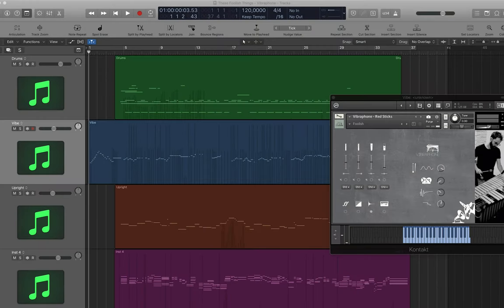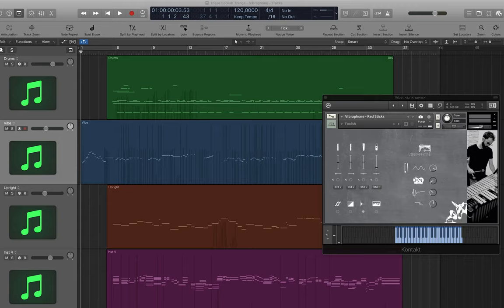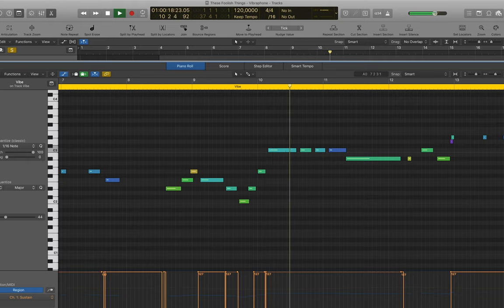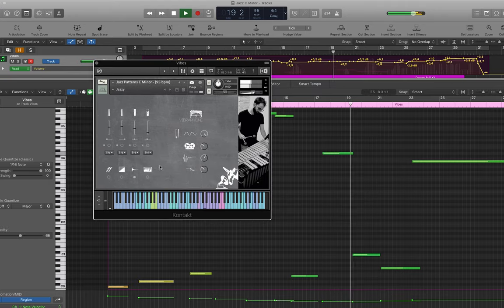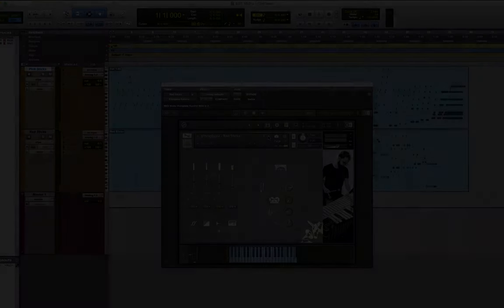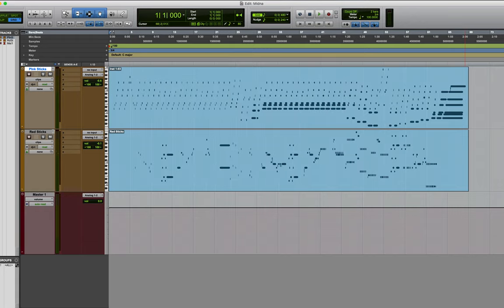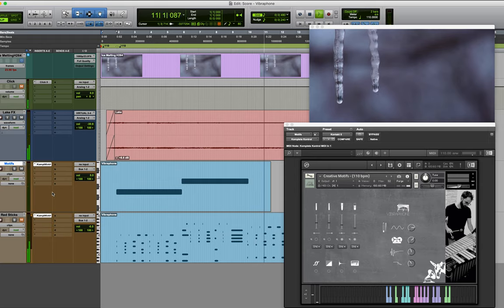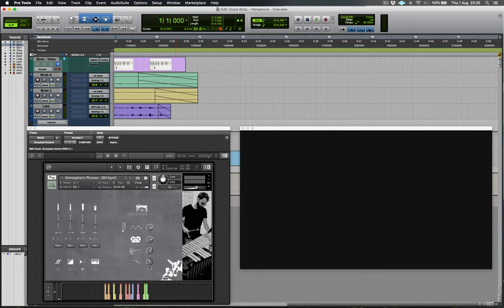Muletone Audio - Vibraphone - Walkthrough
Welcome to the walkthrough of the new library of Muletone Audio, Vibraphone, for Kontakt 5.6 or higher. In this video we'll show you the sounds of the library and some great features.

The Vibraphone comes with a pristine recording using a pair of Neumann KM184, a U87 and a Bock 251A. The preamp section used was a UA 2610, API 512A and Grace M501.

All the details of a Musser M-55 Pro Vibraphone, in conjunction with the great performance of award-winning vibraphonist and composer Fred Selva, bring a unique sound to the library, which in addition to the singles Hits, also have more than 180 phrases, divided into motifs, ostinatos, arpeggios, and traditional jazz links.

The library require the full version of Kontakt 5.6 or higher and are not compatible with the "Player" version.

0:00 Intro
0:19 Gear Used
0:37 UI Interface
1:26 Single Hits (These Foolish Things)
3:03 Vibraphone Solo (These Foolish Things)
4:21 Jazz C Minor
5:52 Vibraphone Solo (Jazz C Minor)
6:43 Midna's Lament
9:15 Motifs Demo
10:45 Atmospheric Phrases